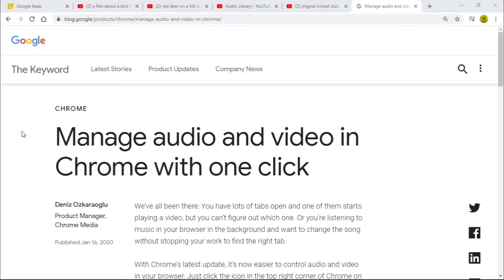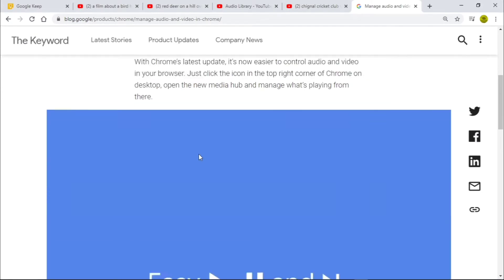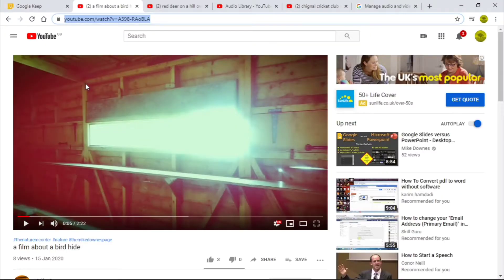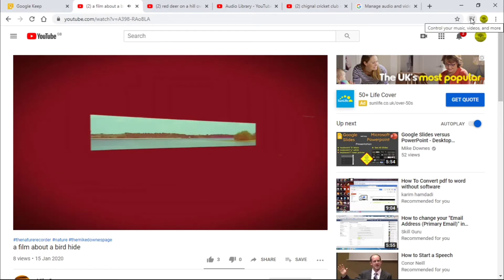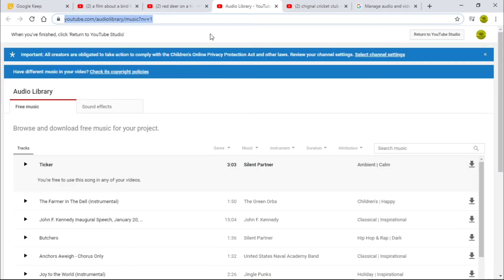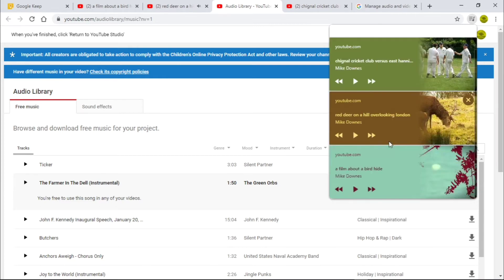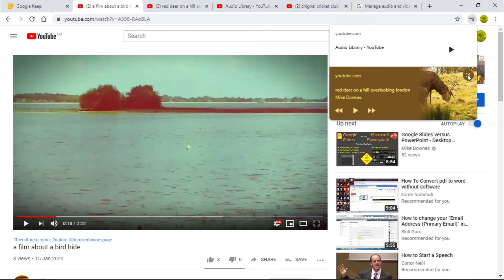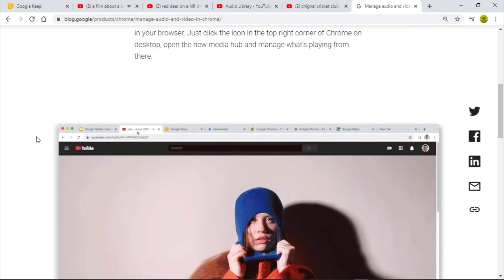Control Audio in Chrome with the new Mini Player Media Hub Case Study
Here's a Thematic Case Study based on the new Chrome Audio Mini Player Media Hub as featured in the Google Keyword Blog as 16 Jan 2020. I've used google keep to make some notes on four videos and I i listen and take notes i use the Media Hub to stop/pause/start each audio.

This windows 10 demo used Chrome
Version 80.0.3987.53 (Official Build) beta (64-bit) however Chrome

will also be just fine